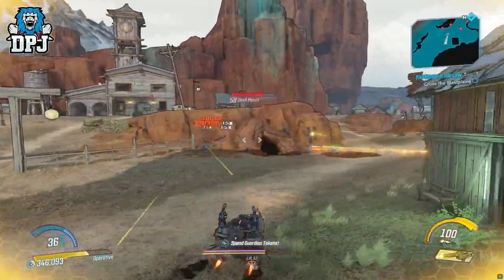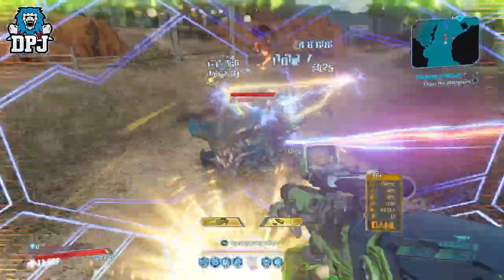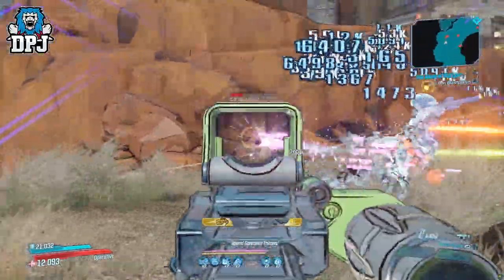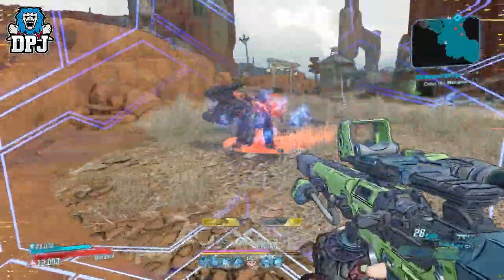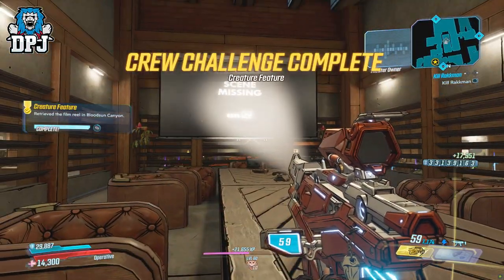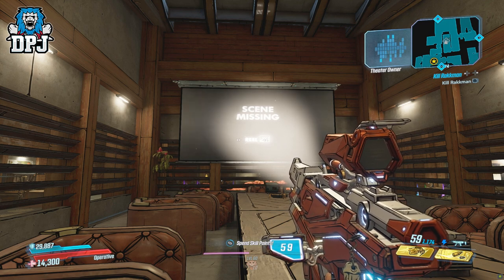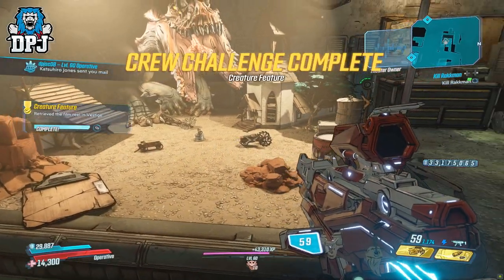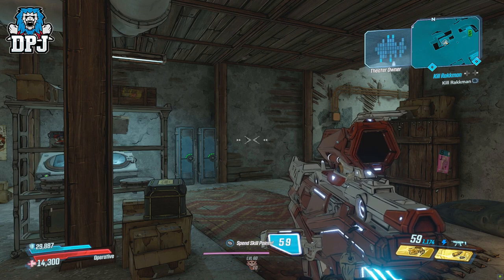Borderlands 3 - GEHENNA CREATURE FEATURE MOVIE REEL ALL GEHENNA LOCATIONS - Crew Challenge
00:00 - [Creature Feature Movie Reel Locations]

Ashfall Peaks:
01:05 - [Ashfall Peaks Movie Reel 1/1]

Bloodsun Canyon:
02:15 - [Bloodsun Canyon Movie Reel 1/1]

Obsidian Forest:
03:38 - [Obsidian Forest Movie Reel 1/1]

The Blastplains:
05:24 - [Blastplains Movie Reels 1/2]
06:43 - [Blastplains Movie Reels 2/2]

Vestige:
08:16 - [Vestige Movie Reel 1/1]

09:18 - [Sorry, Couldnt feature The Movie due To Being Copyright Claimed]